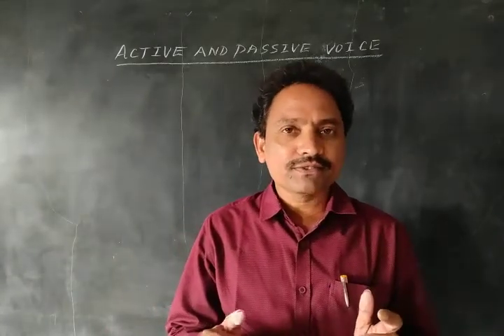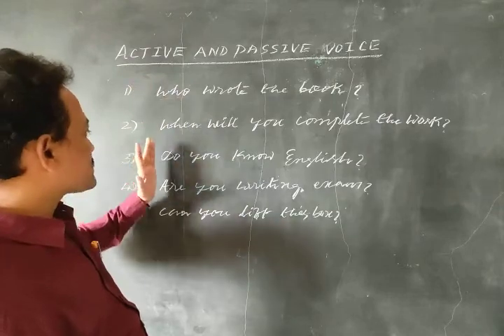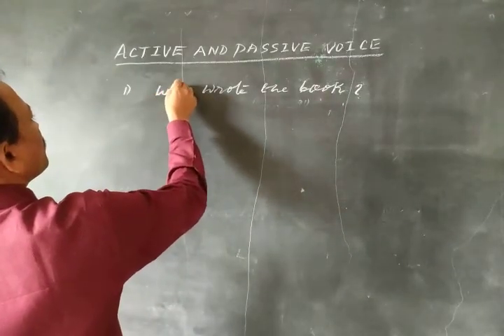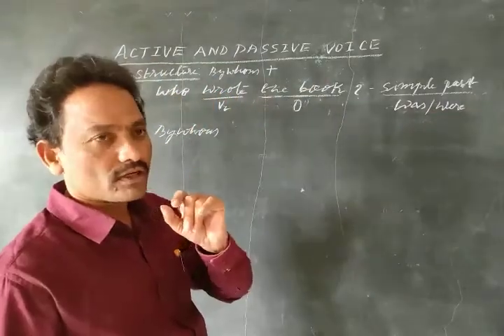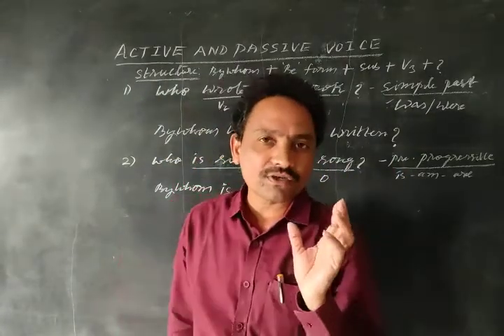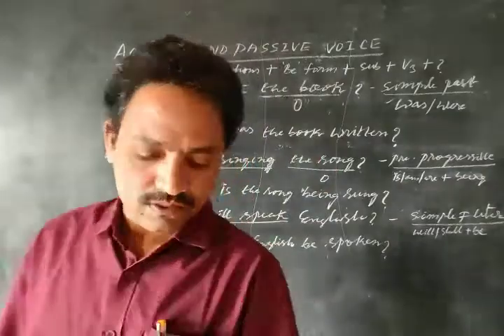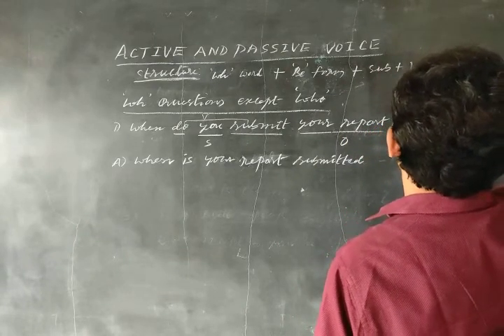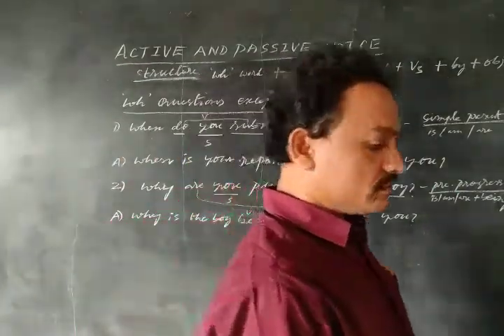25-11-2020_ JR English_ Active & Passive Voice